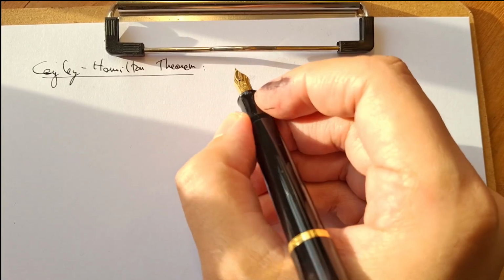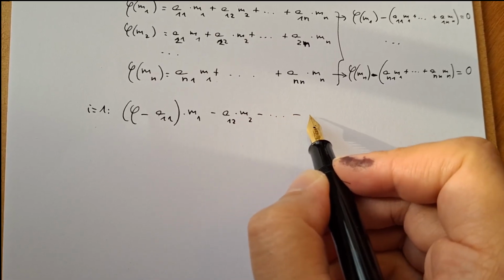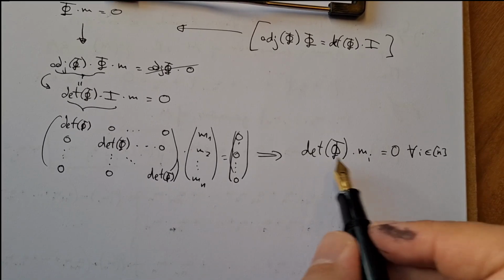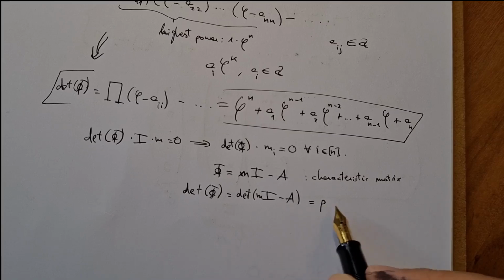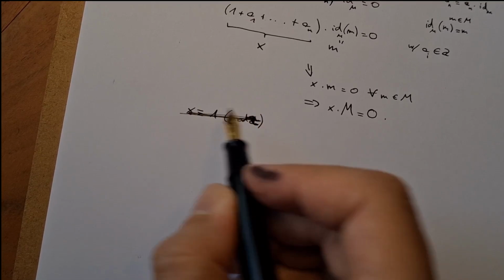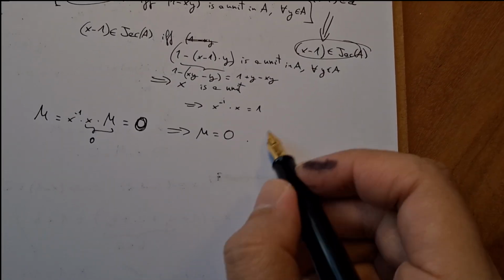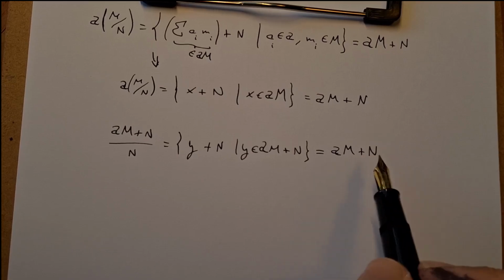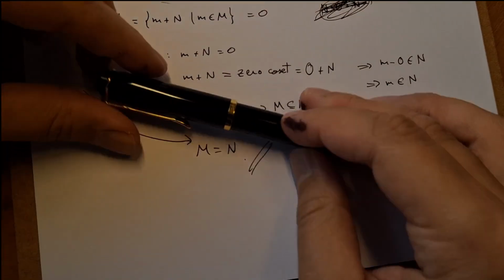Cayley-Hamilton theorem & Nakayama's lemma & related Corollaries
This video overviews the proofs of Cayley-Hamilton Theorem and a Corollary from it, and then continues with the Nakayama's Lemma and a Corollary from it.
Topic: Commutative Algebra.